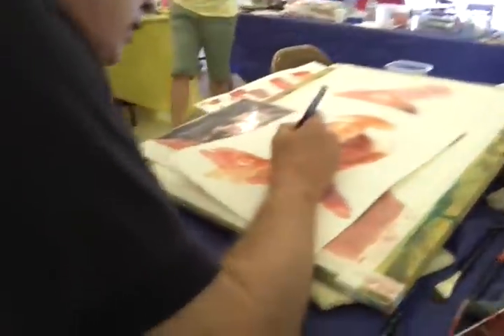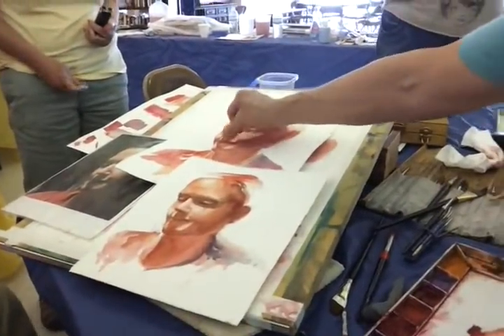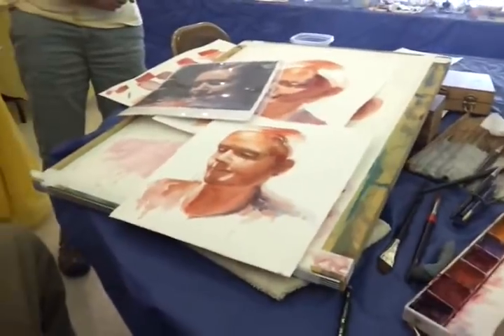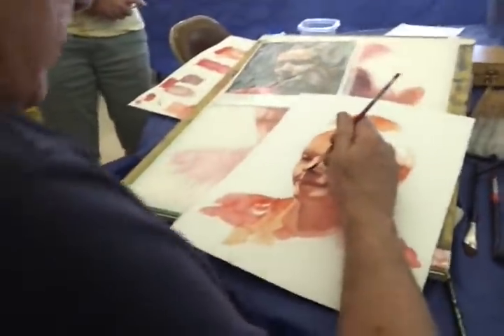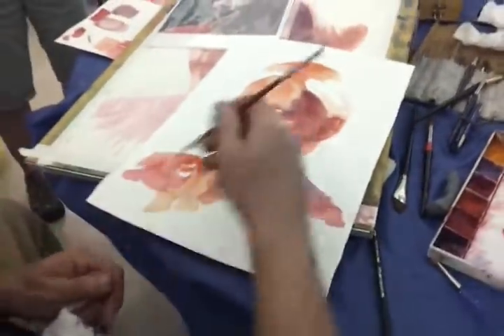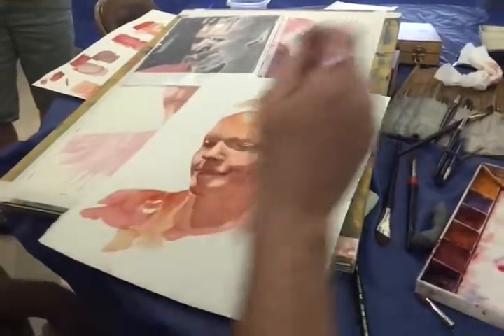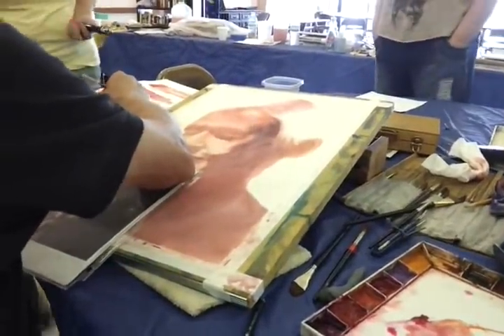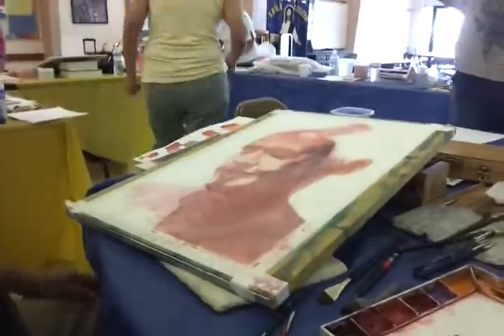Bob Hague Portrait Demo Pt. 19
Portrait Demo done by Bob Hague at SPLASH 1
Indian Rocks Beach, FL
August 2011    PaintingFriends.com